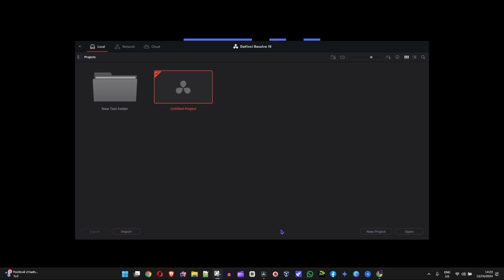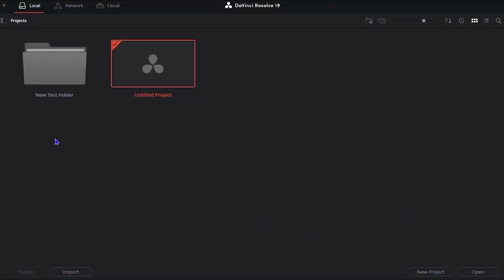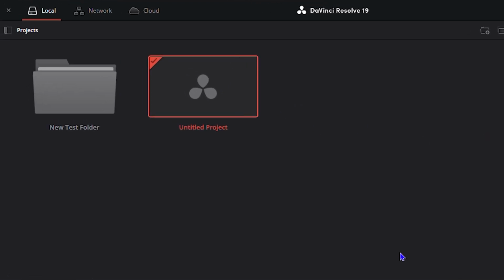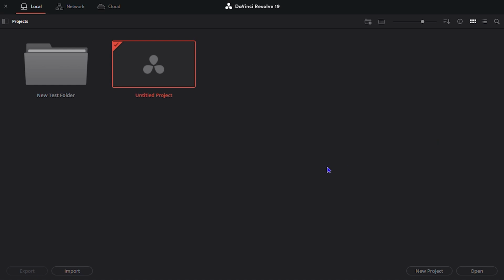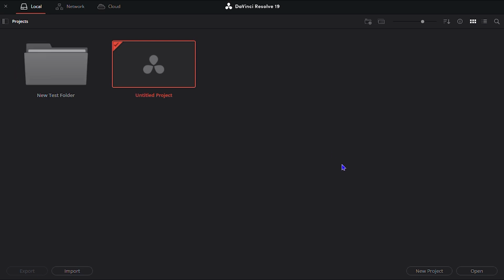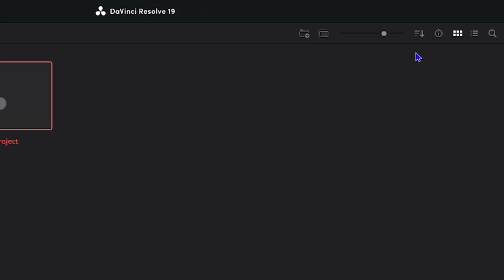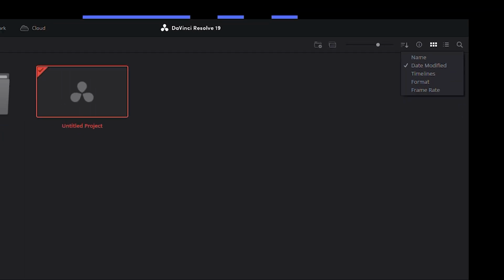How to Sort Projects and Folders | DaVinci Resolve 19 Tutorial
Learn how to effectively sort your projects and folders in DaVinci Resolve 19 with this helpful tutorial. Stay organized and maximize your editing workflow!

Organize Your Workflow LIKE A PRO in DaVinci Resolve 19!
Boost your productivity and take your video editing skills to the next level by learning how to organize your workflow like a pro in DaVinci Resolve 19! In this video, we'll show you the best practices and expert tips to streamline your editing process, simplify your project management, and maximize your creative potential. From setting up your project structure to customizing your interface and creating efficient workflows, we've got you covered. Whether you're a beginner or an experienced editor, this video is packed with valuable insights and practical advice to help you work smarter, not harder, in DaVinci Resolve 19. So, what are you waiting for? Let's get organized and start editing like a pro!